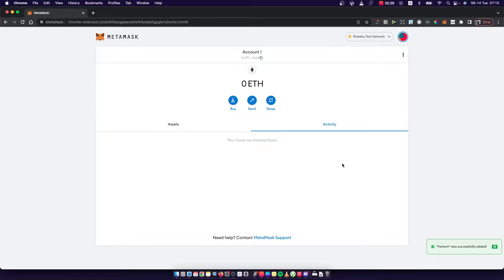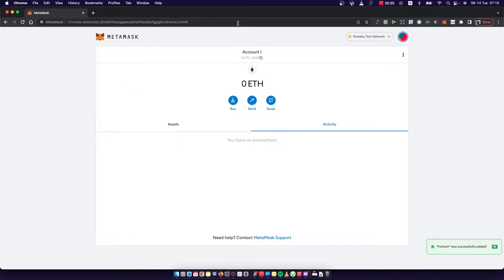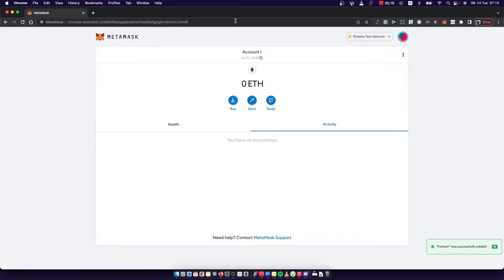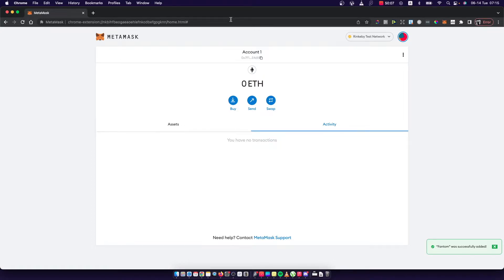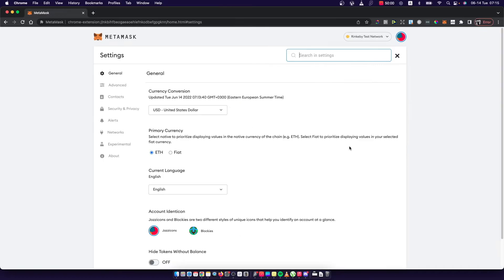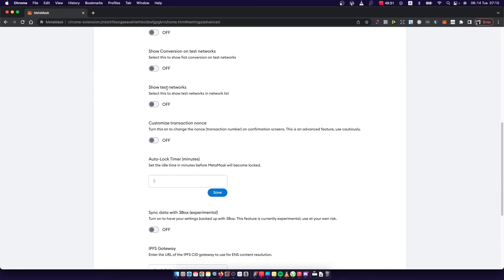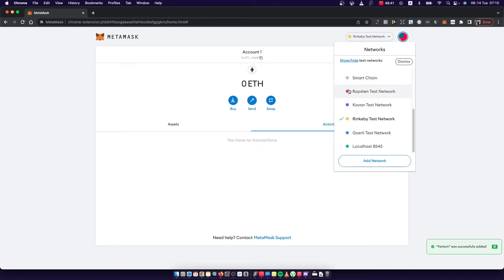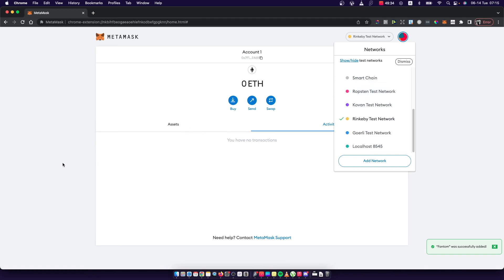How To Add Test Networks On MetaMask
In this video I will show you how to add test network on MetaMask! It's really easy and it will take you less than a minute to do so!